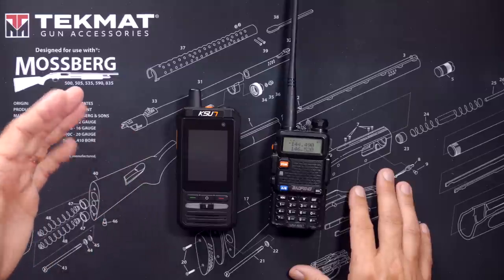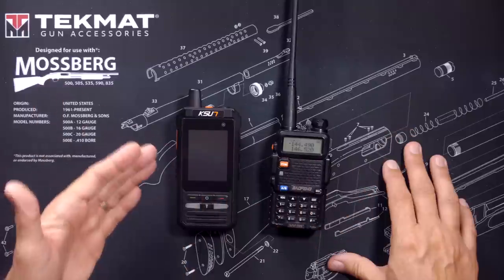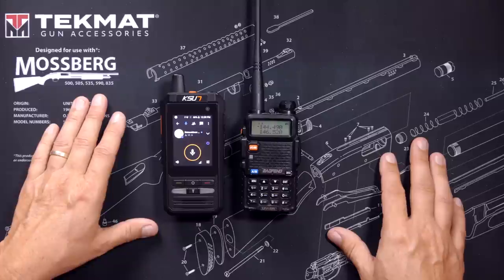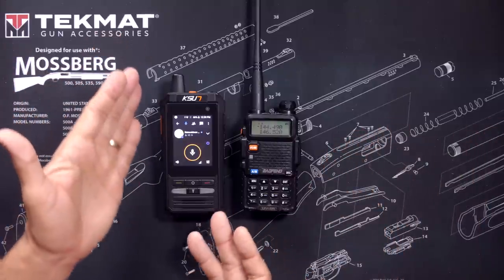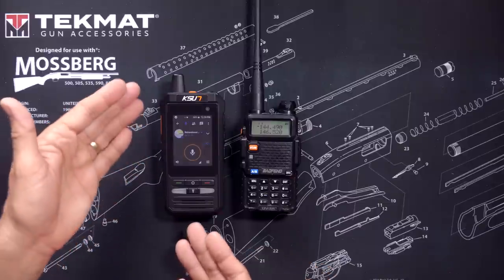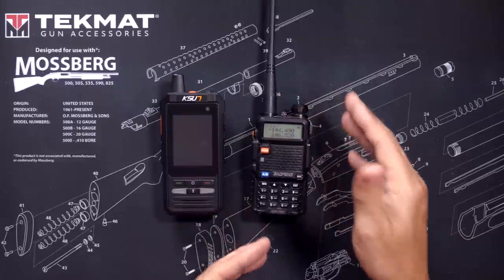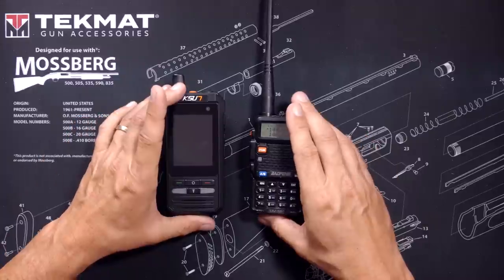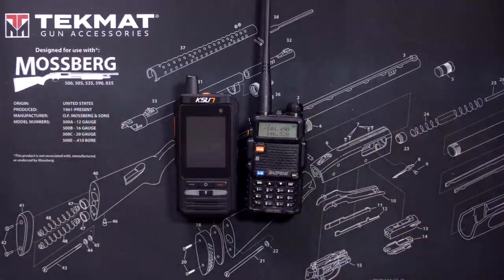Zello Radios VS GMRS & Ham Radios - Is a Zello Radio A "Real" Radio? Are Zello Radios Any Good?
In this short video I go over some of the differences between Zello radios or Internet POC radios and regular ham radios, and GMRS radios, and I respond to the claim that a Zello radio or an Internet-Radio is not a "real radio".